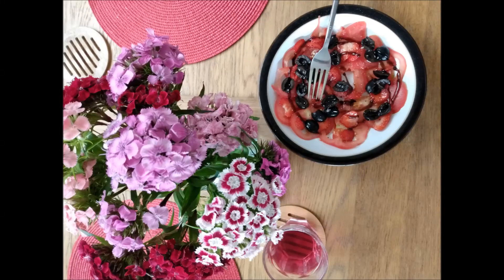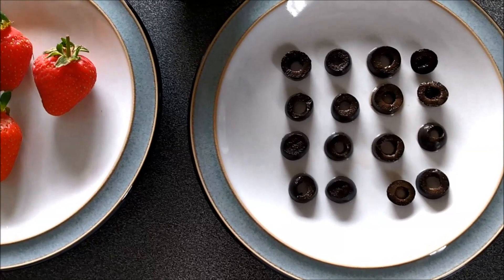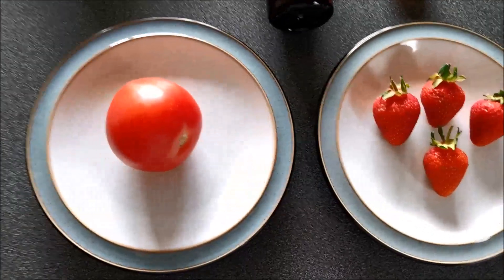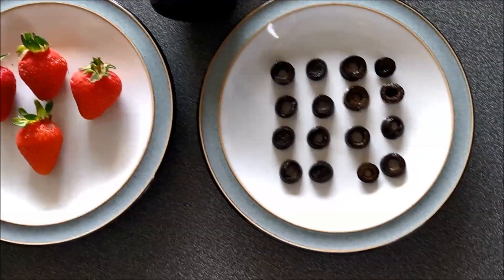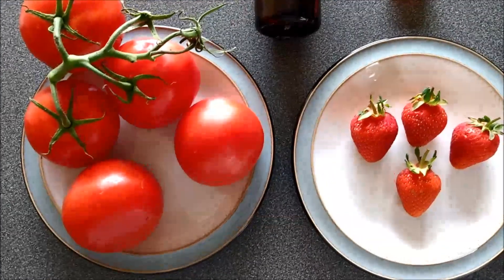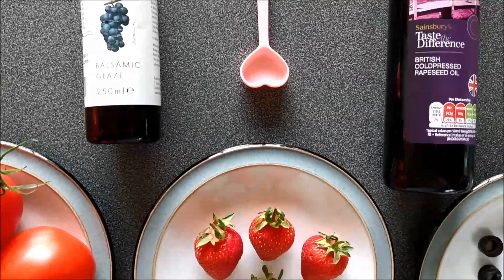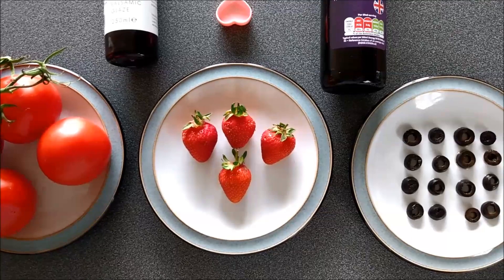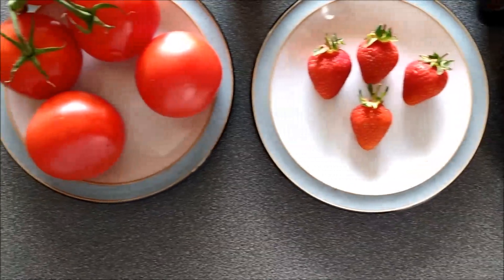Year 4: Real Life Maths - Correspondence problems help make a tasty salad!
Trust me, this is the most delicious salad you'll ever taste and with your maths skills you can make it for a whole party of people!